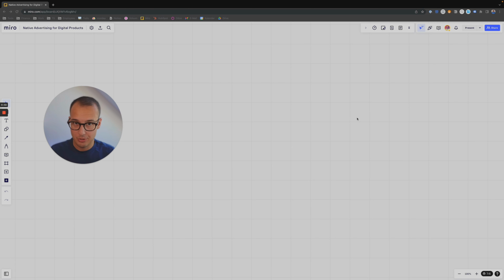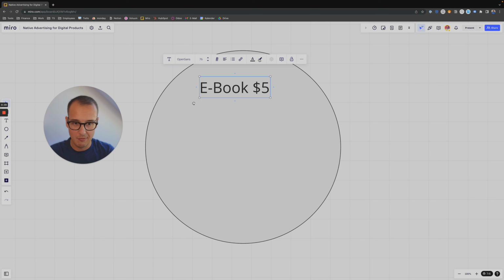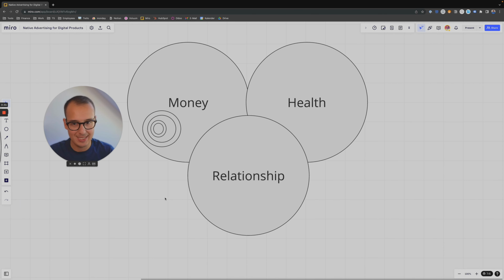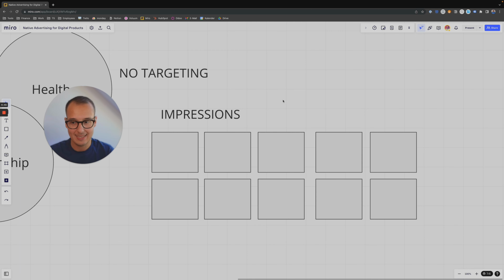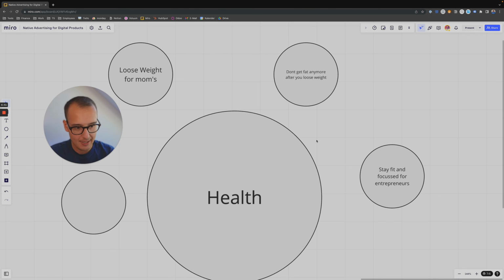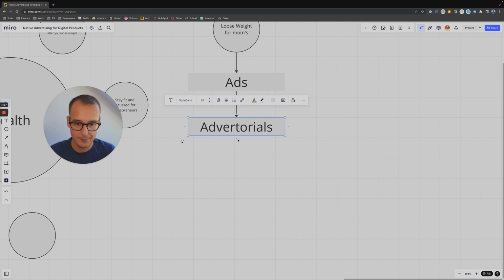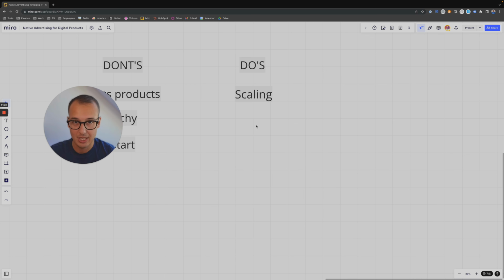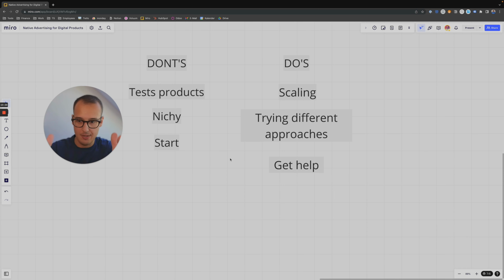Sell Digital Products with Native Ads (Taboola, Outbrain, Yahoo Gemini). Make Money Online